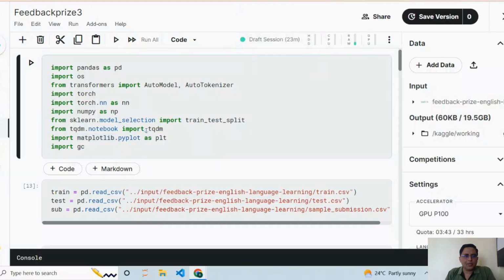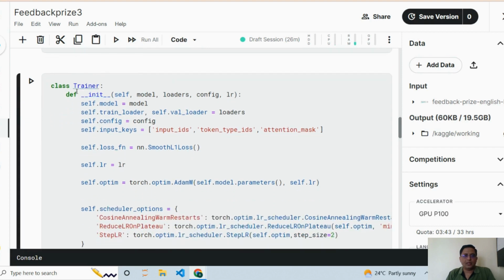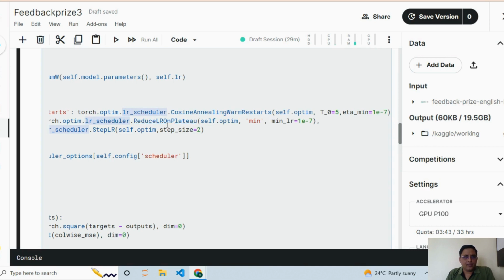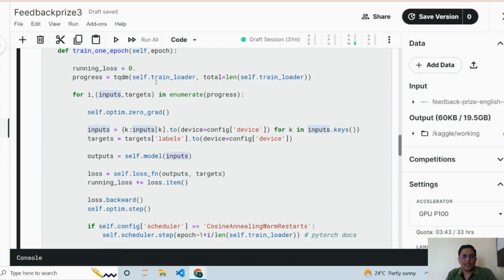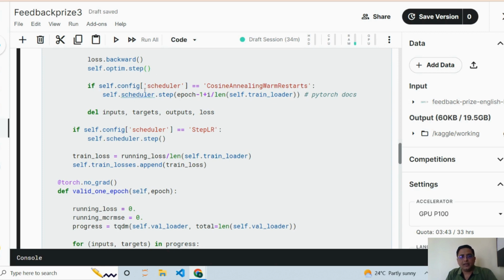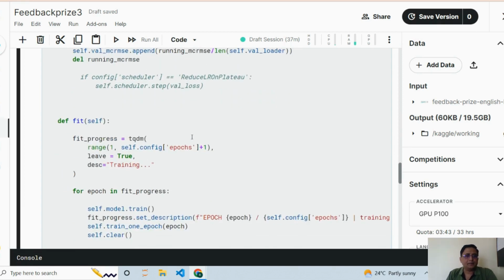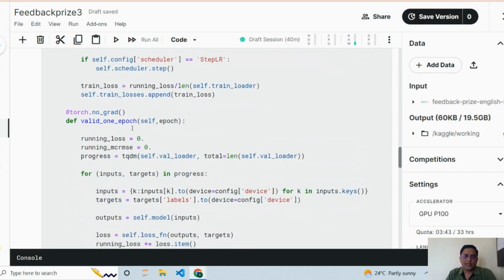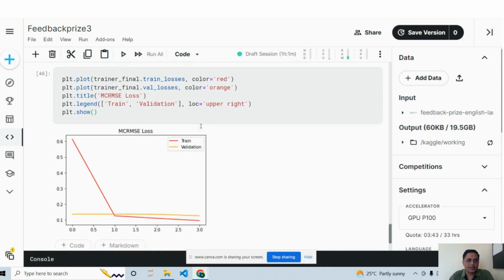Kaggle | Feedback Prize 3 | Part 3 | Code Explanation of Trainer Class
This video explains the code required to build the trainer class and then performs the comparison between training and validation loss. Please go through previous parts to understand it the most.